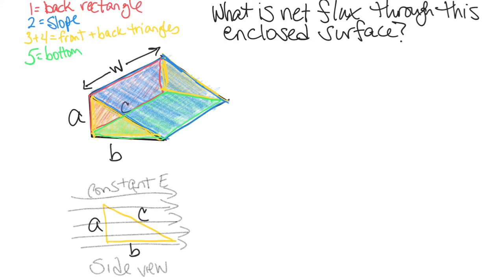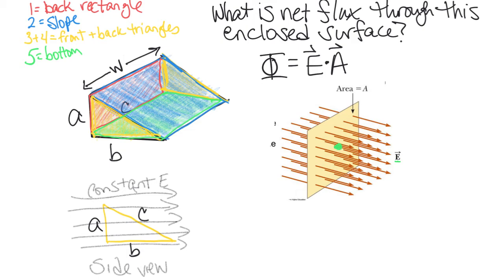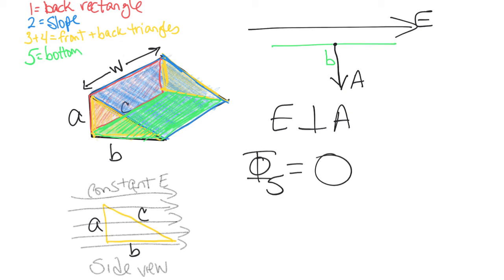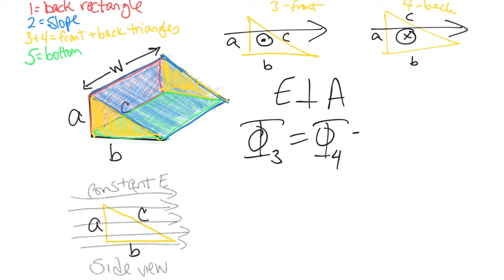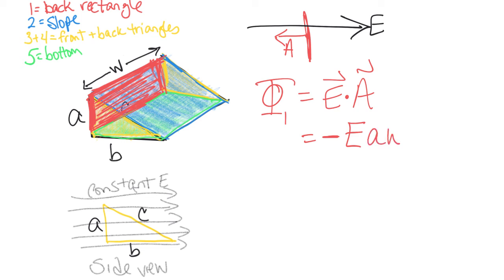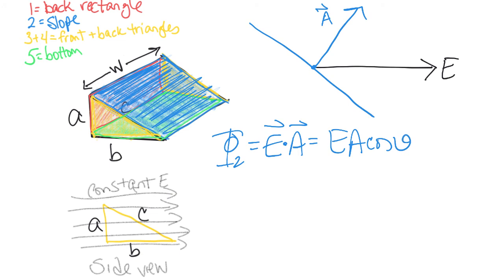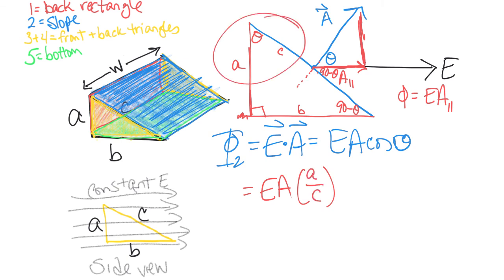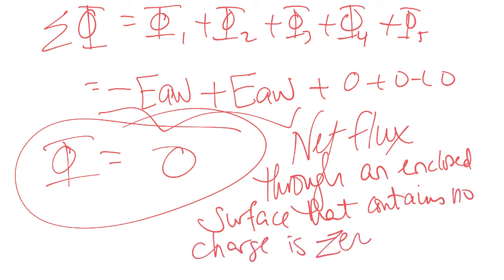Flux through triangular prism